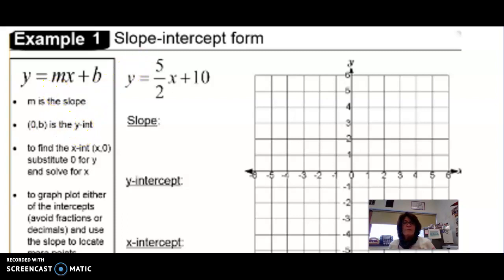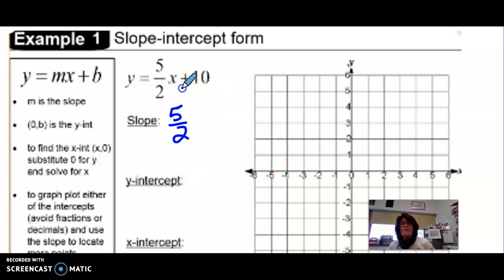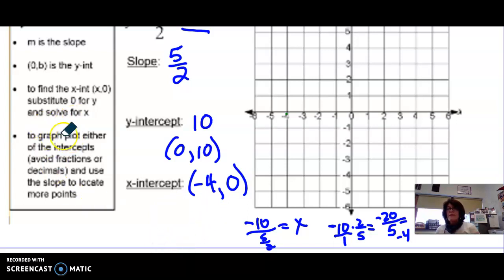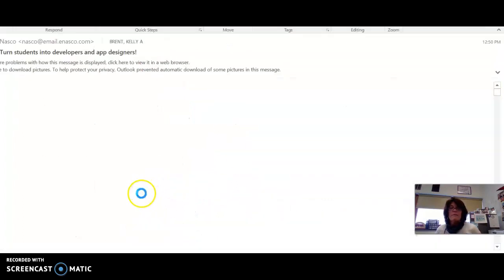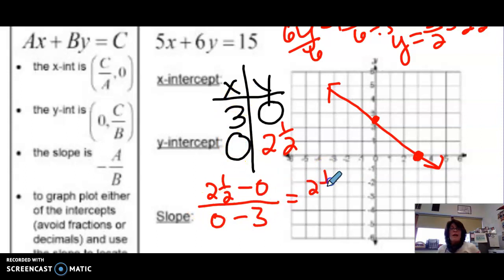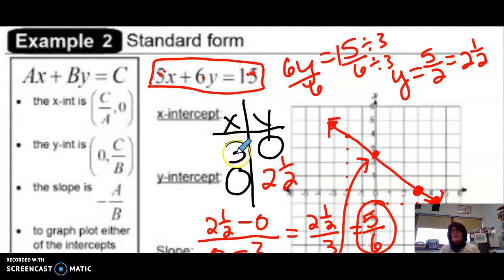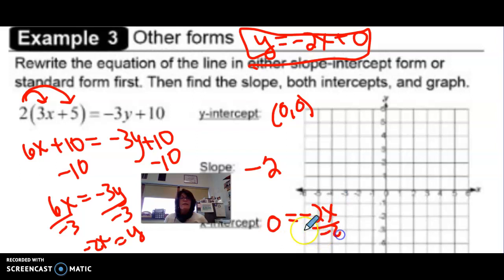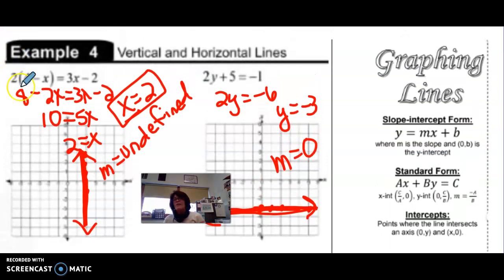Alg II Writing Equaitons of lines